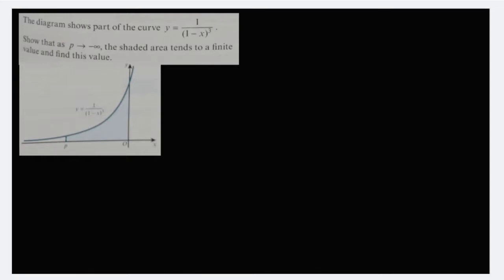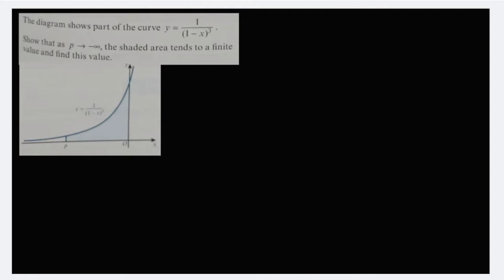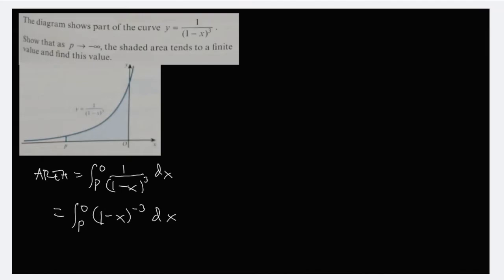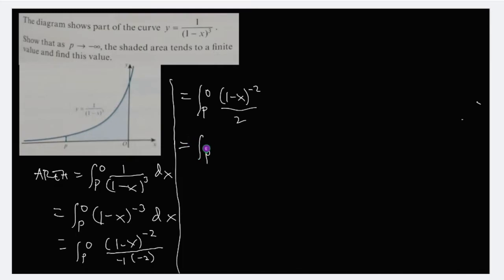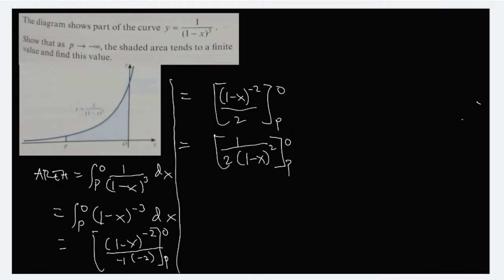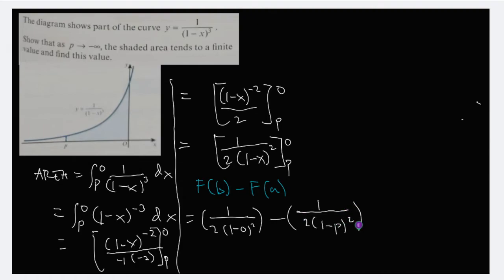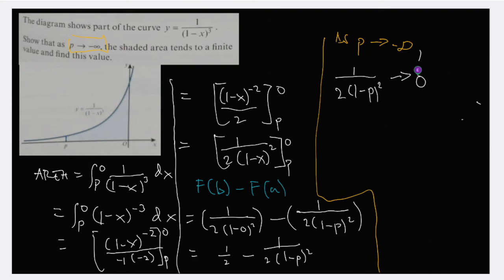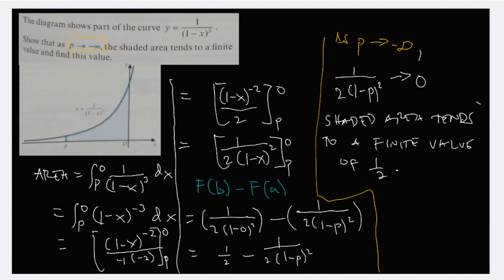IMPROPER INTEGRAL TYPE1,ex.2 (Integral Calculus)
finite value, pure maths,calculus